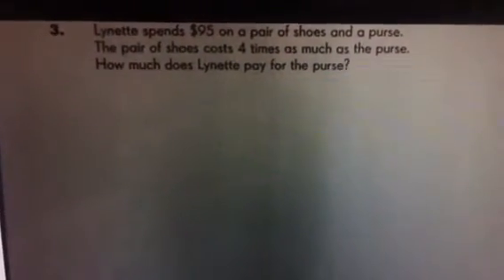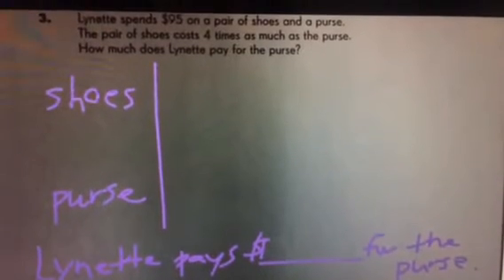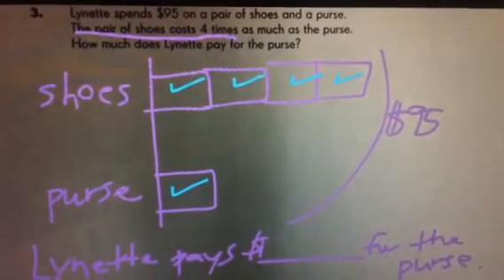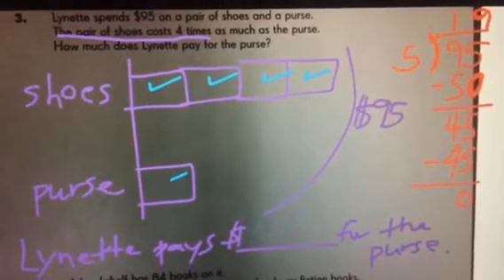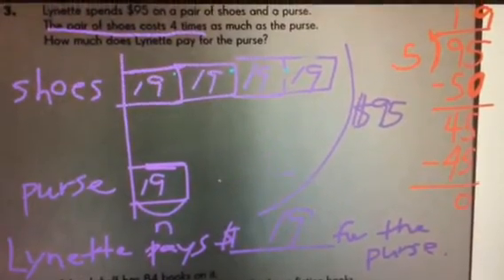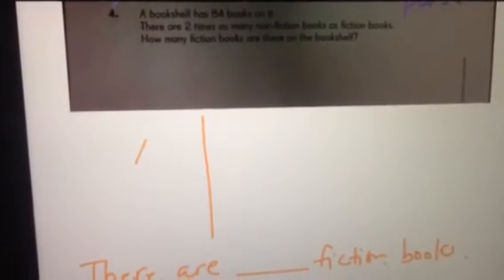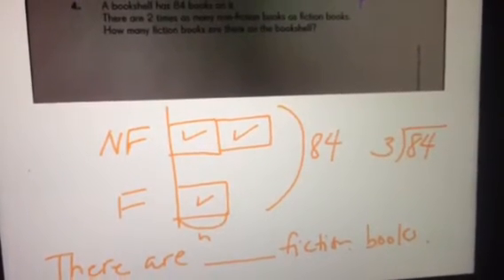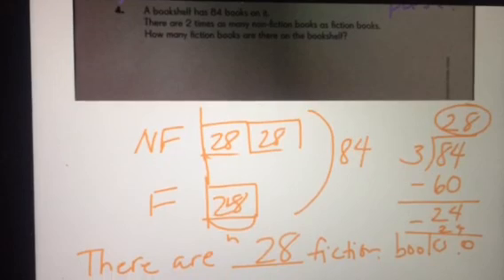Comparison Bar Model for multiplication part 2